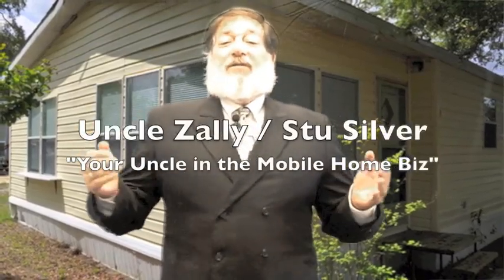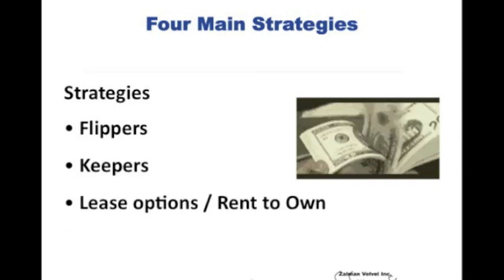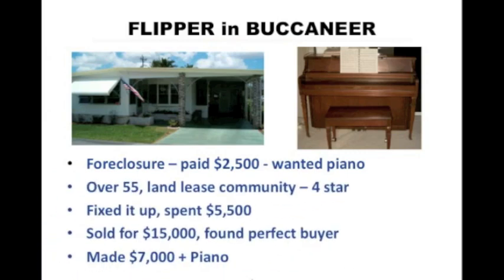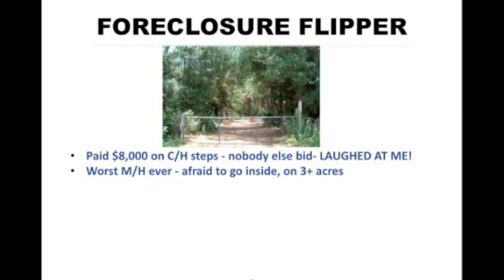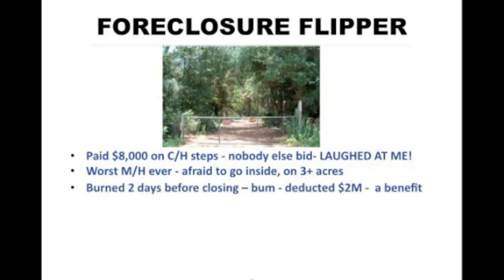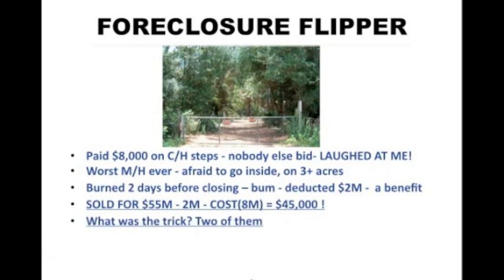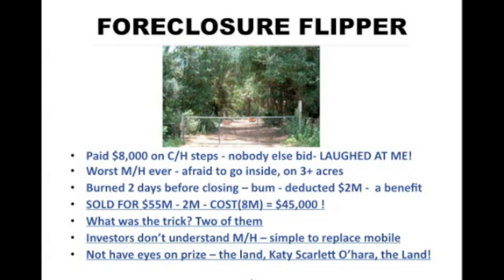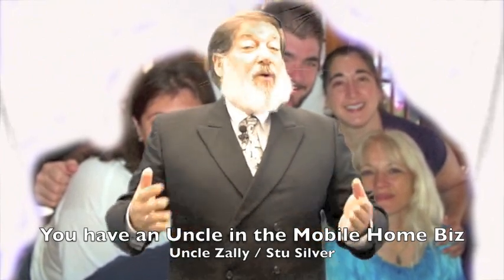Mobile Home Investing with Uncle Zally 3rd Show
Learn how to make money investing in Mobile Homes and Mobile Home Parks